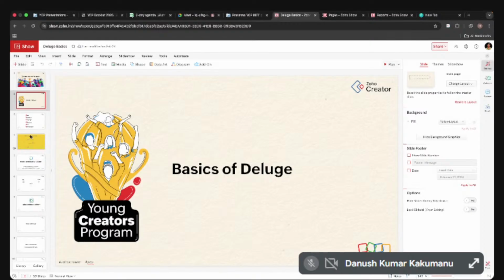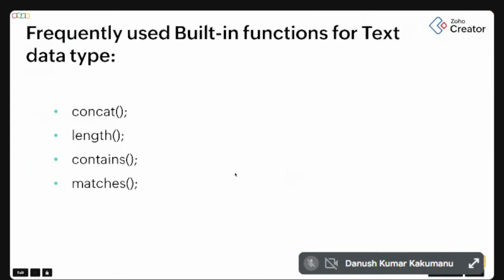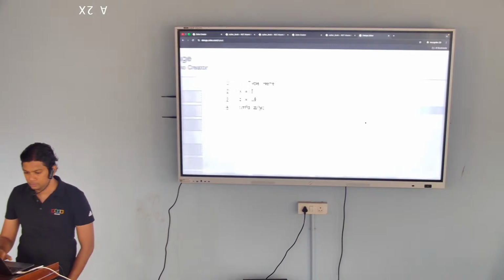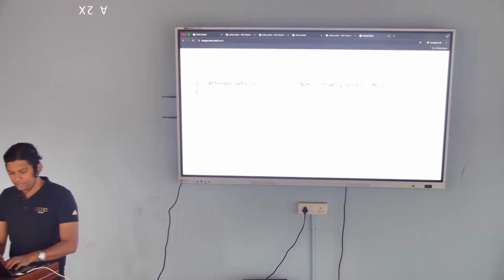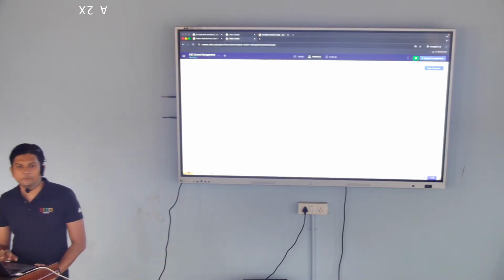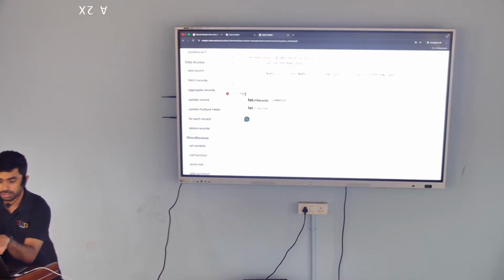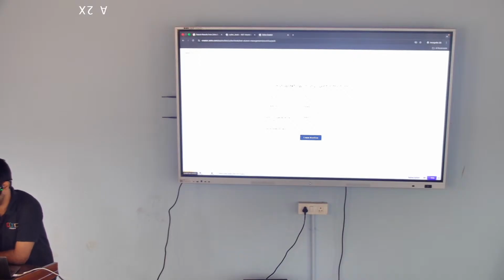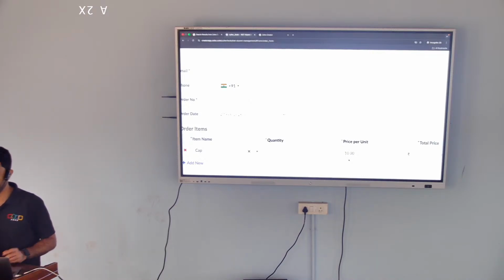ZOHO Workshop || 27-02-2026 || KIET